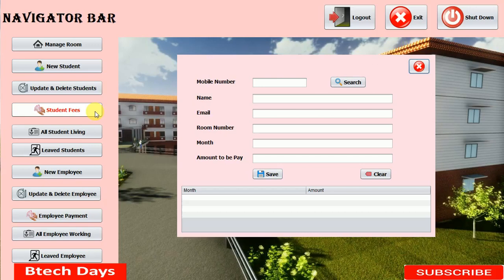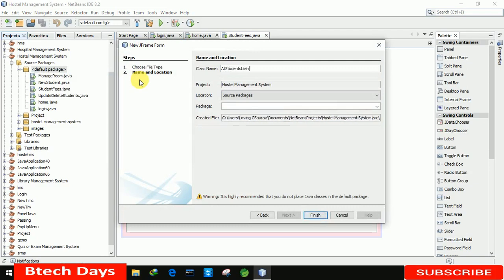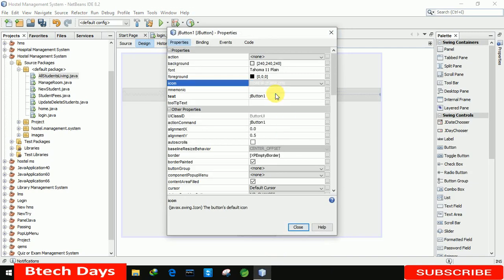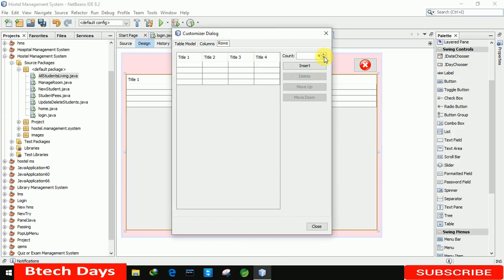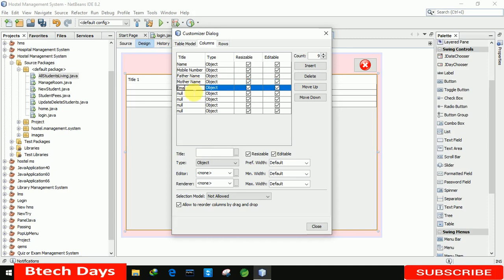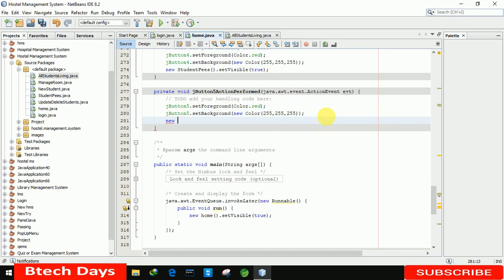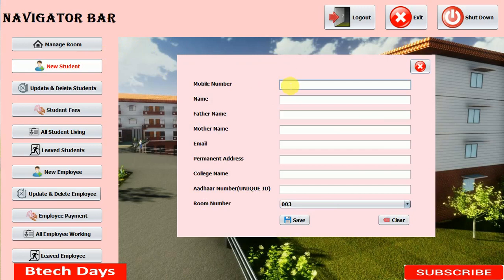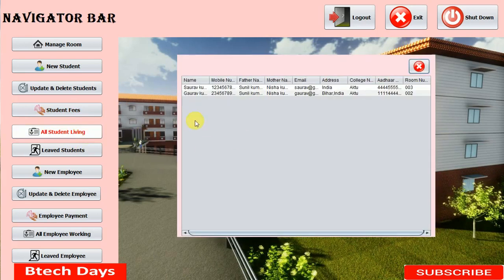7. Hostel Management System in java - All Students Living Page (JFrame, Mysql Database, Netbeans)